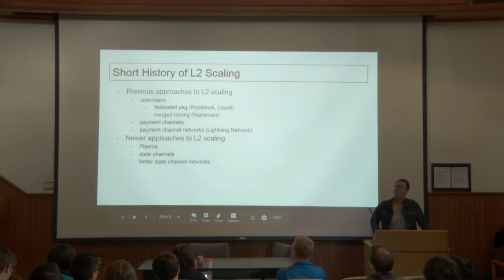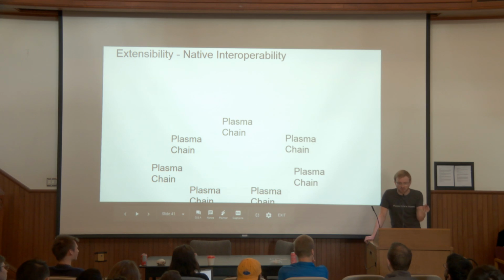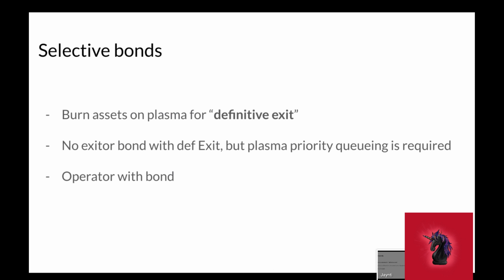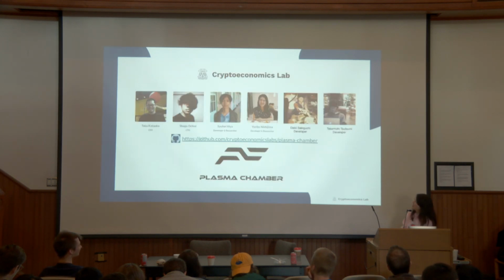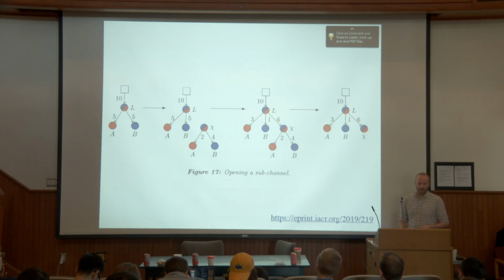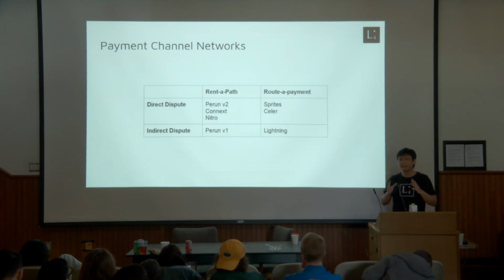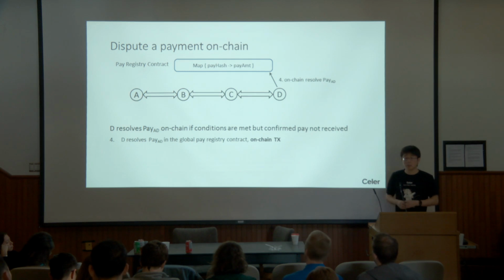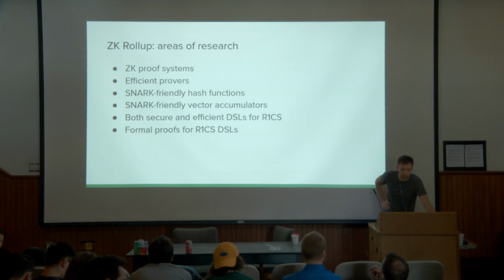Scaling Ethereum 2019 LIVE - Day Two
Scaling Ethereum 2019
June 5-7, Toronto
Day Two

Mikerah Quintyne-Collins - Chainsafe
Ben Jones - Plasma Group
Jaynti Kanani - Matic Network
Tom Close - Magmo
Xuanji Li - L4/Counterfactual
Xiaozhou Li - Celer Network
Alex Gluchowski - Matter Labs